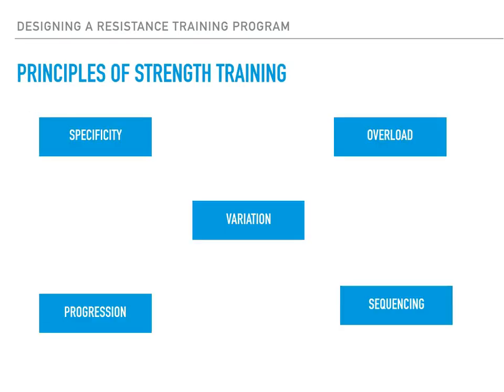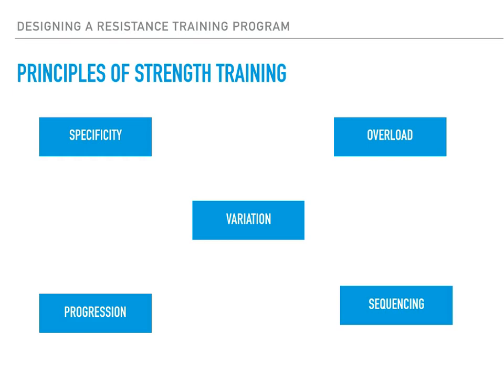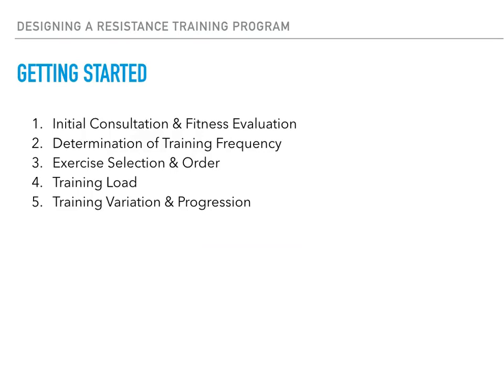The Keys of Designing A Strength Training Program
The Keys of Designing A Strength Training Program: In this video, we'll talk about the key components of designing a strength training program. These key components include: specificity, overload, progression, and sequencing.